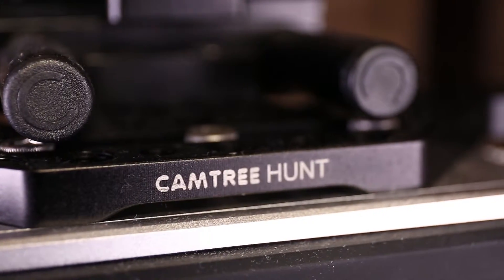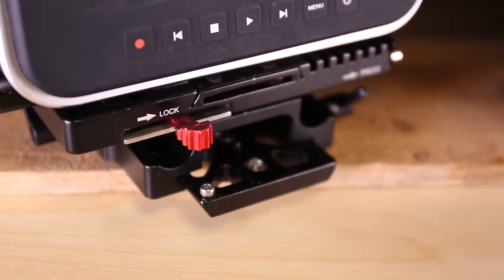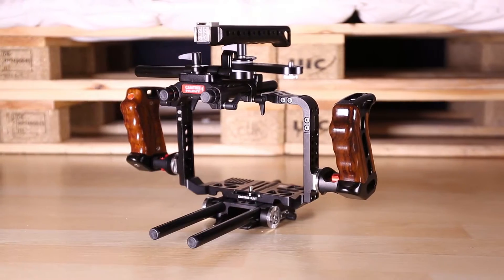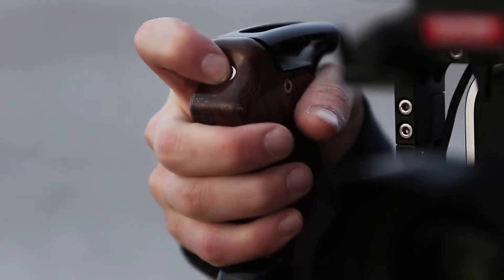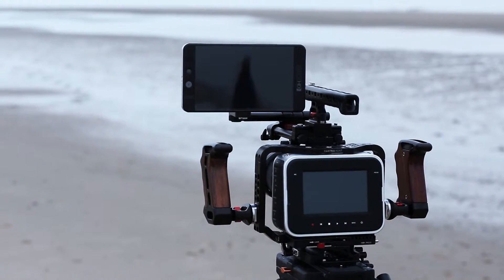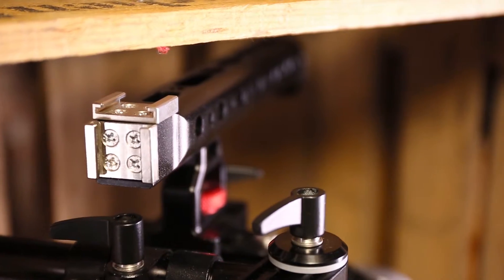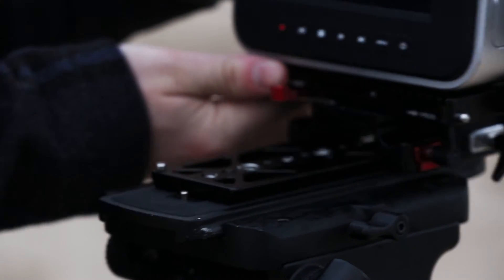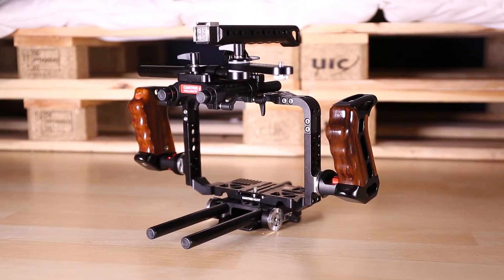CAMTREE HUNT Pro Cage For Blackmagic Cinema Camera/Production Camera 4K